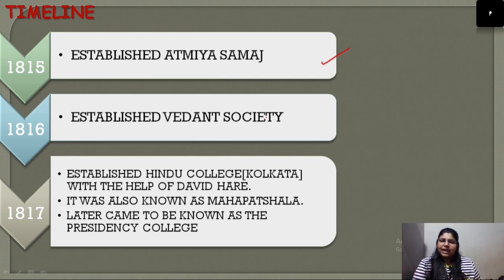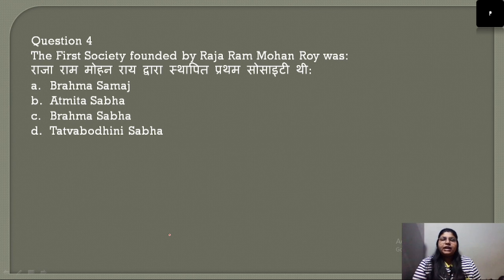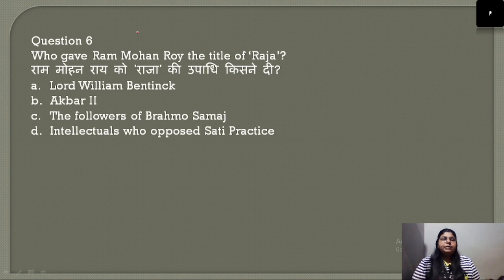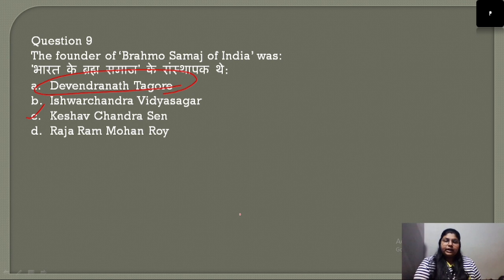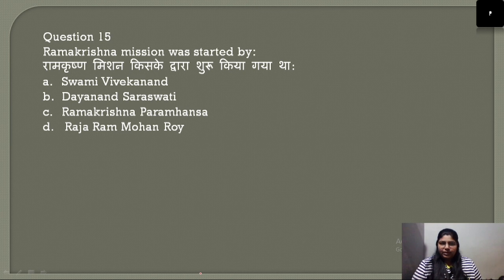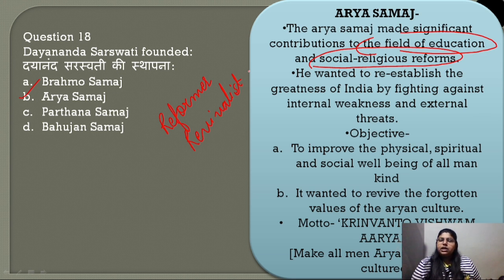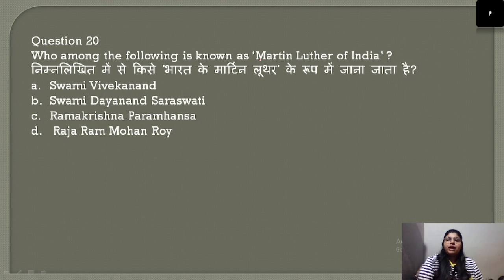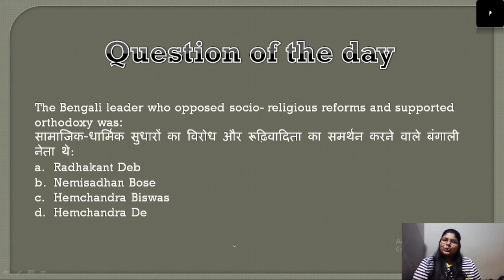History Test Series | Indian Renaissance | Modern History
Lecture 31 would deal with MCQs based on - the Indian renaissance,   these history test series would help students with the standard of questions asked in competitive exams like railways, SSC State PSC, UPSC, banks, etc. This series will help you to boost your preparation